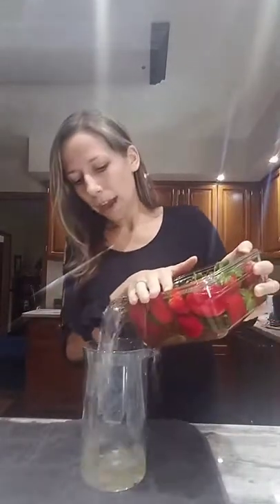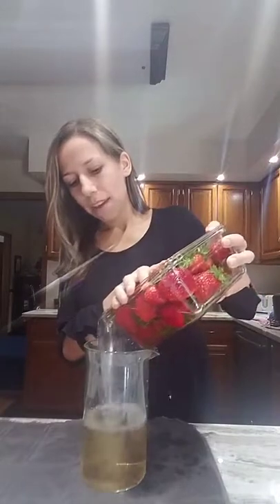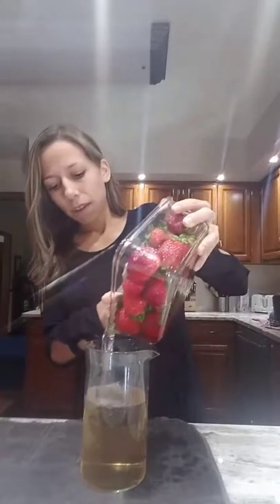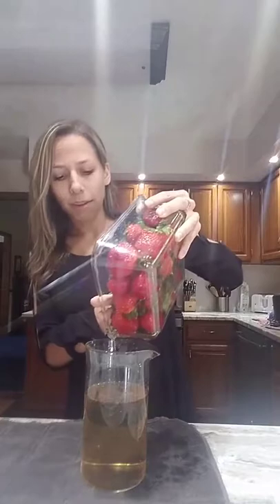How clean are your fruits and veggies....? Heres what we do!